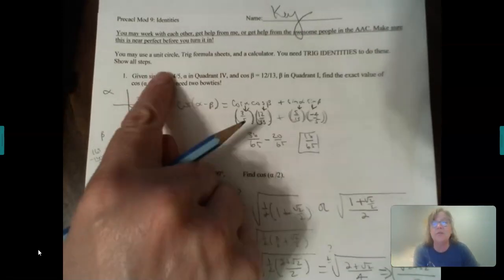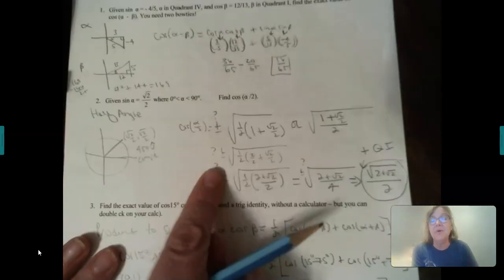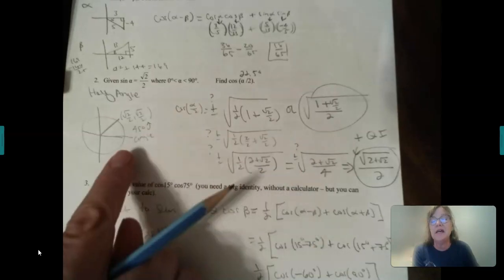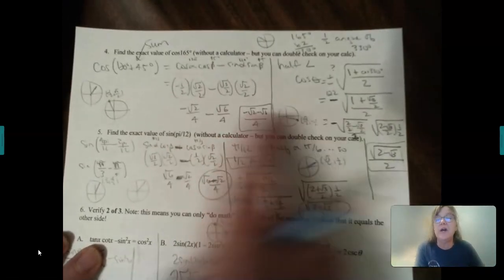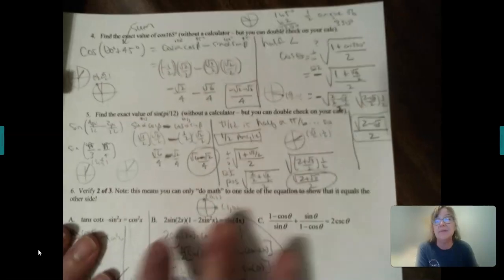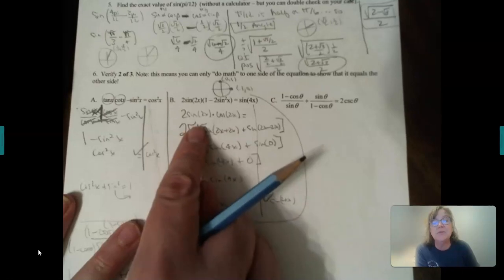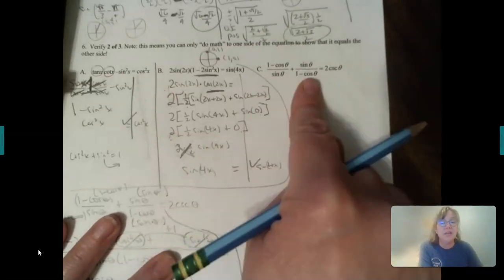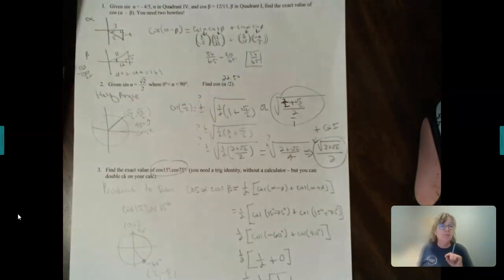Trig Quiz: solutions (identities)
Different identities.